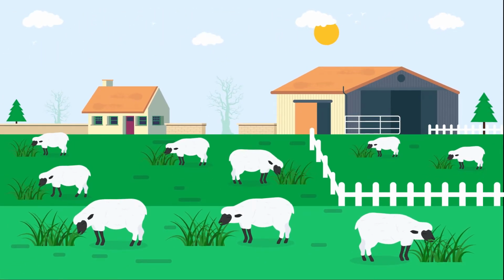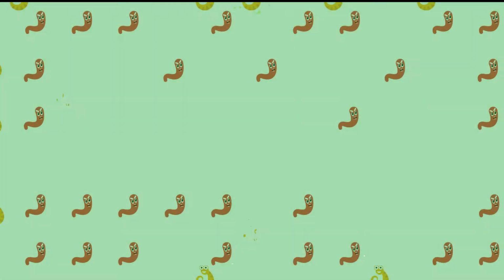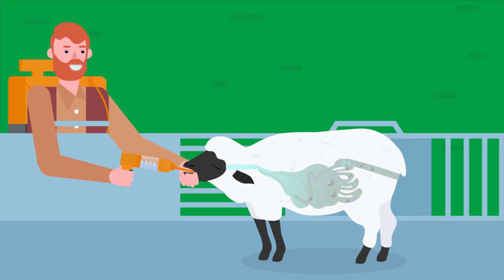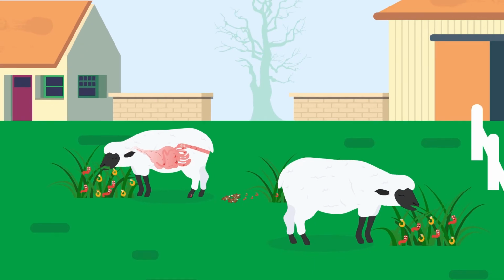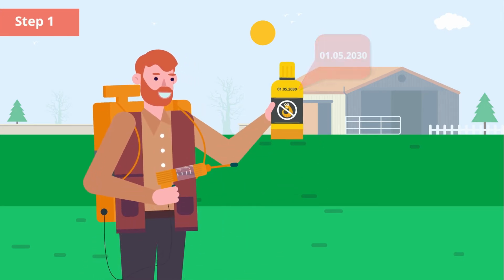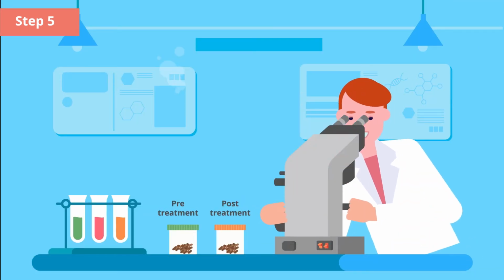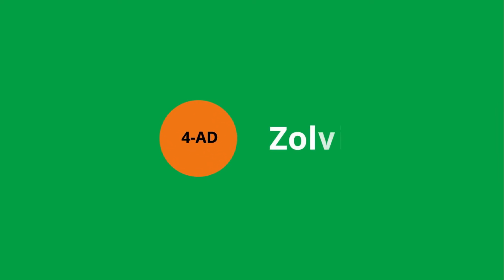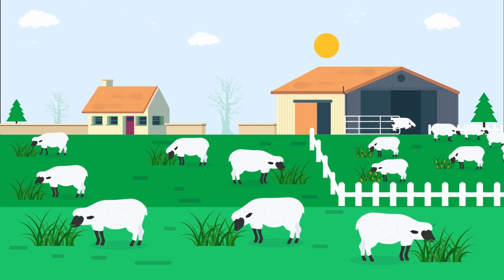Teagasc | Agriculture & Food Development Authority Explainer Video by Collab Explainer Videos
Collab is an explainer video company based in Dublin, Ireland producing videos for clients worldwide.

To learn more or to get a quote for your next explainer video project,